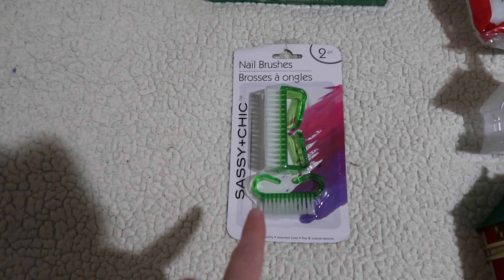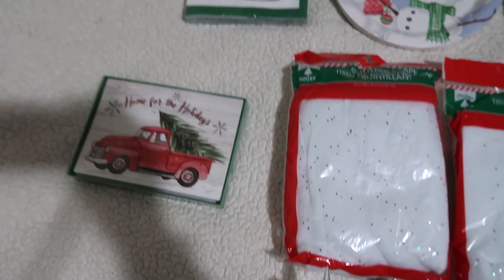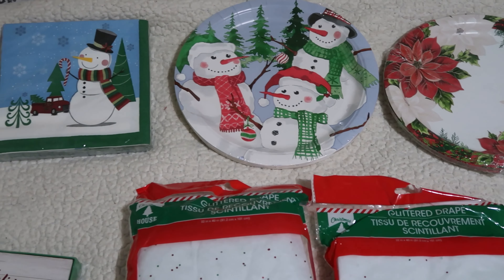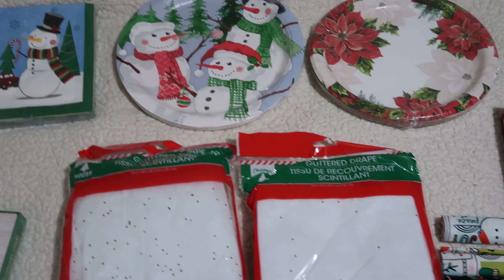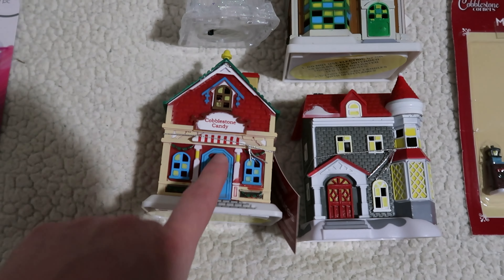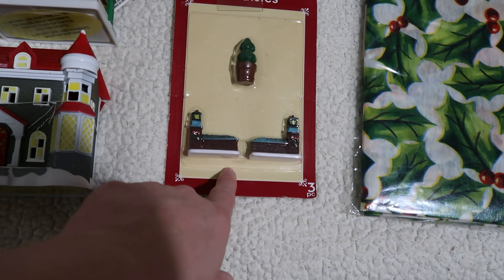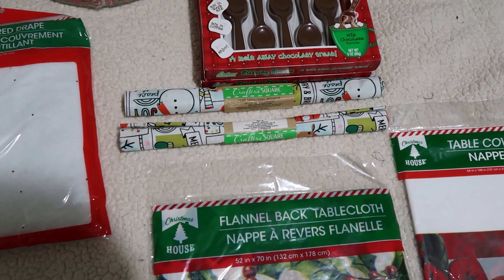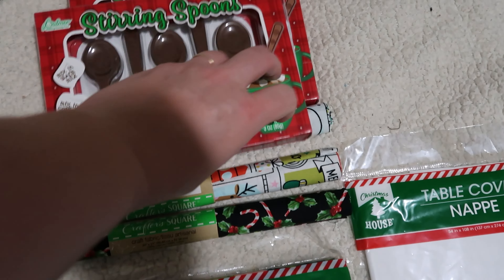Dollar Tree Christmas Haul l Vlogmas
When Alicia and the girls have a few hours to spend exploring Dollar Tree, they find some new pieces to add to their Christmas 2021 decor. What have been your favorites at Dollar Tree this year?